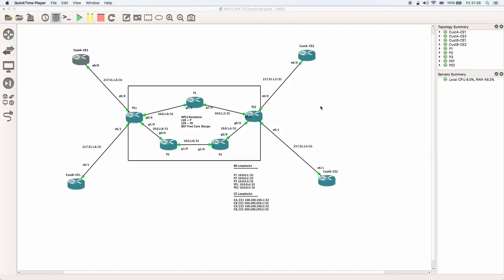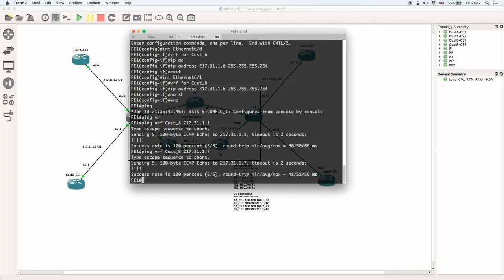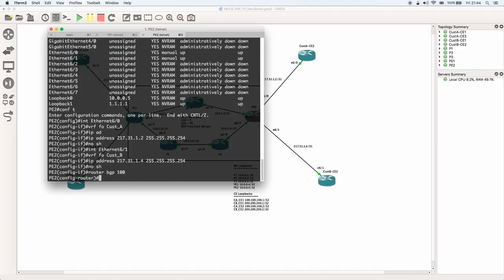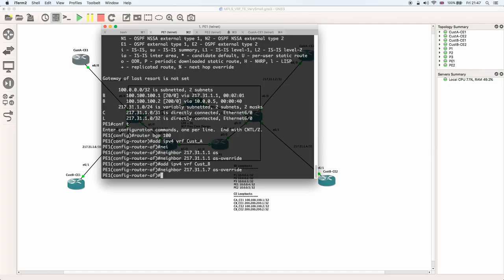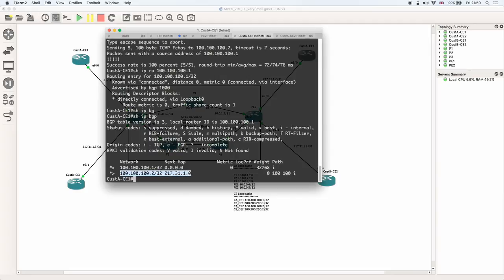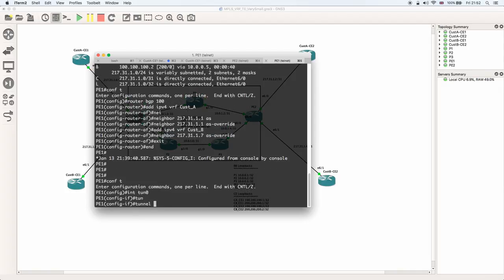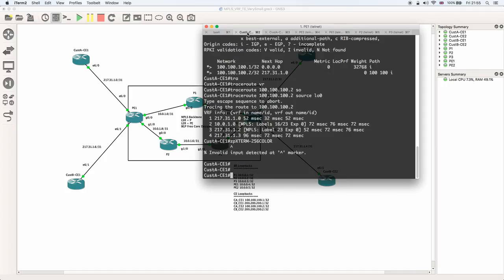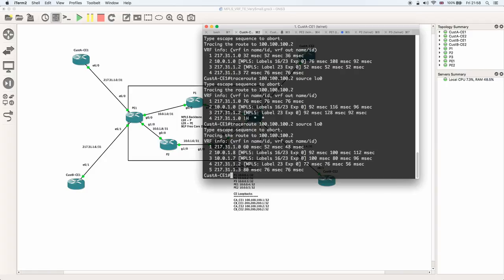MPLS L3VPN Traffic Engineering Per VRF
Using ip explicit-path

GNS3 - Cisco 7200 VXR